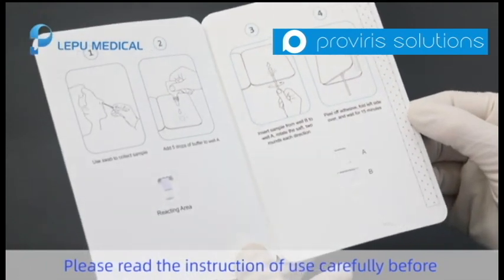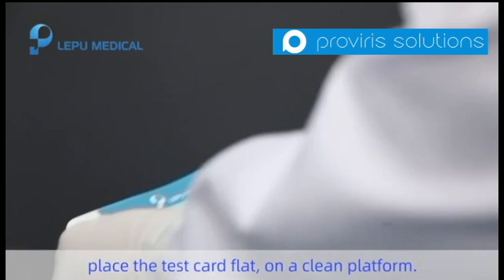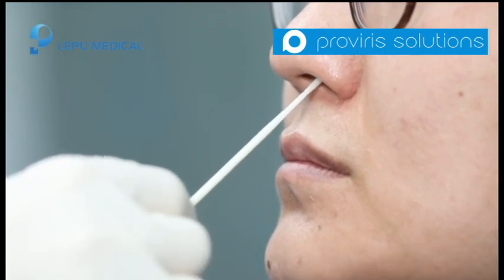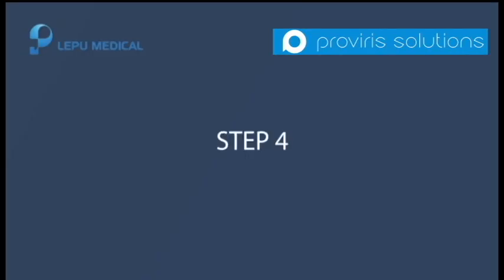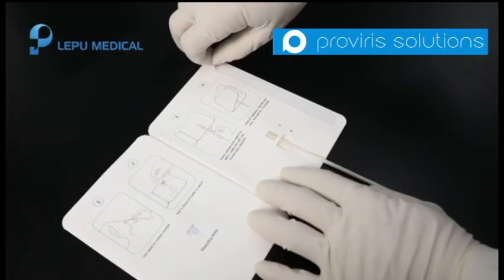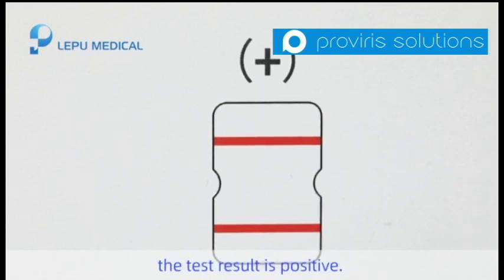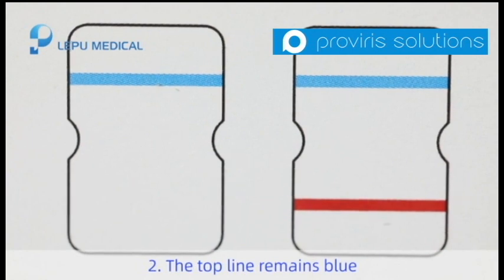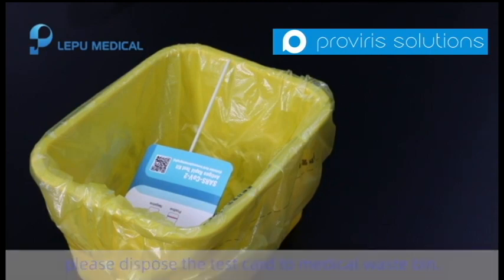Rapid COVID Antigen Test Instructions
Instruction video demonstrating how to use teh SARS Cov 2 Antigen Rapid Test Kit.